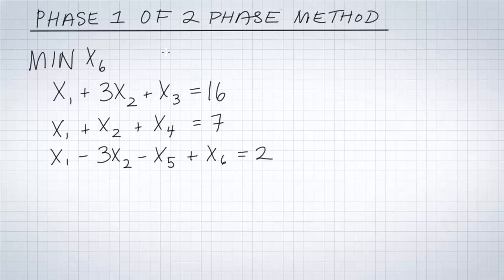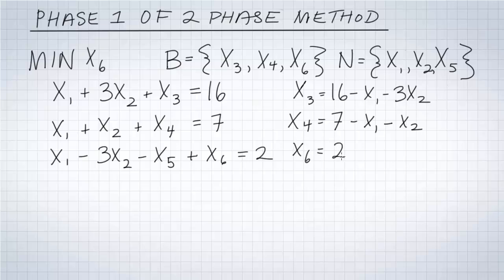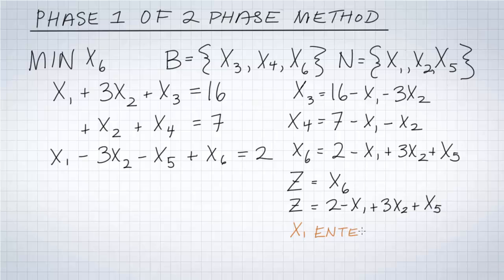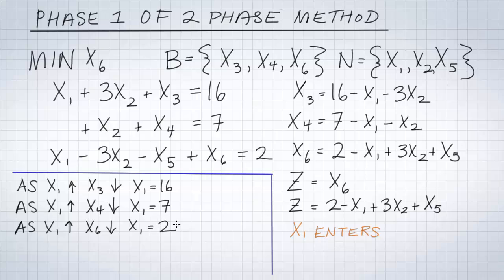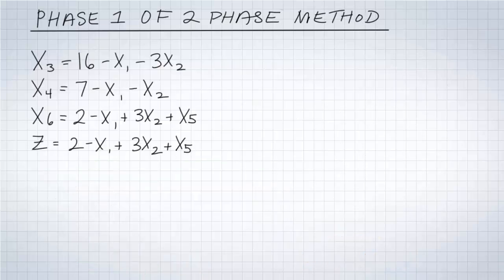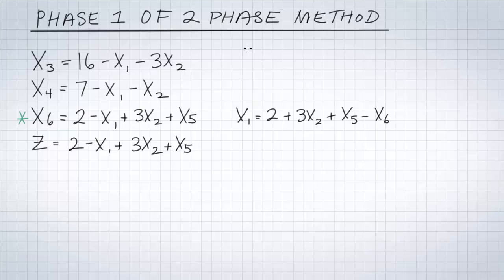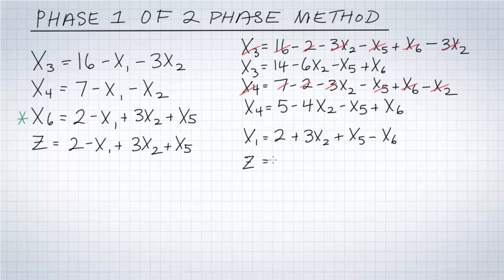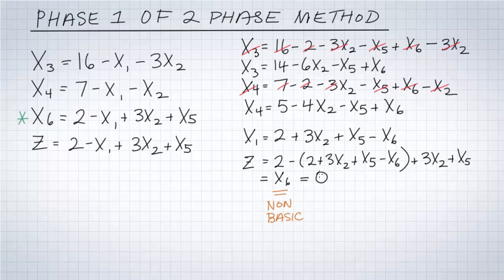Phase 1 of the 2-Phase method